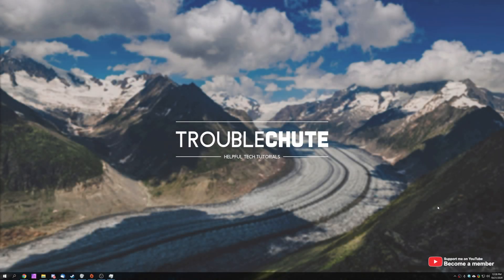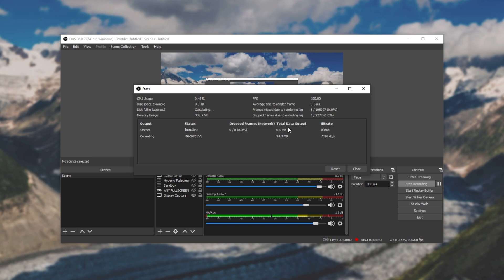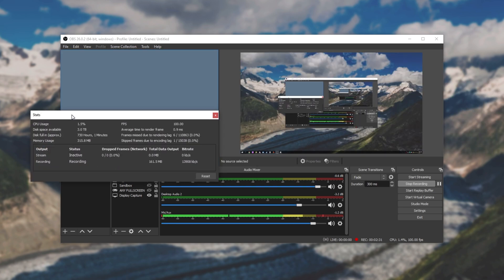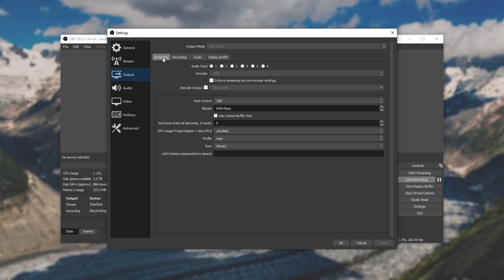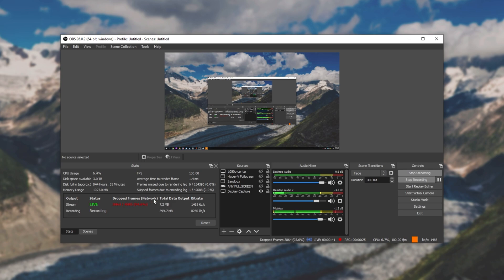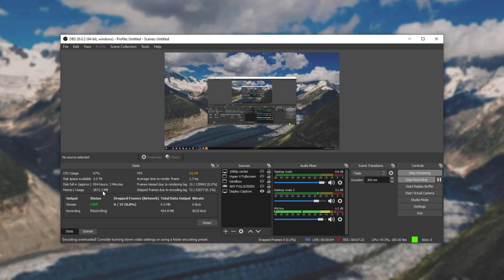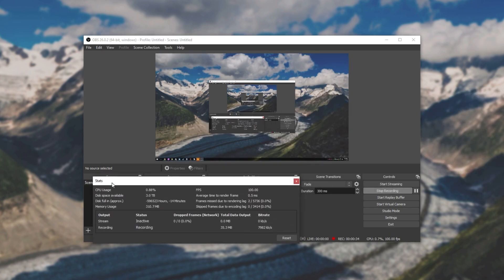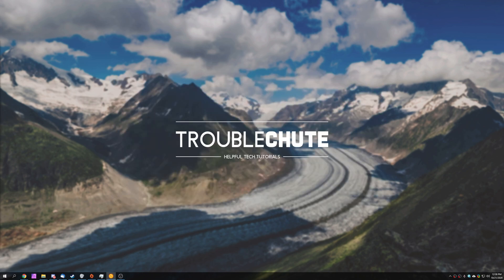OBS: Advanced Stats Crash Course | Understand Dropped Frames & More!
Dropping frames? Well, there are many reasons why you might be. There's a super useful Statistics window in OBS that few people know about. This video shows you this useful little window and everything you need to know. By the end, you'll have a good understanding of the Stats window, how to use it, and where to put it.

Timestamps:
0:00 - Explanation
0:34 - Opening Advanced Statistics window in OBS
0:57 - Docking Advanced Statistics in OBS
2:13 - Understanding frame drops with Statistics in OBS
4:50 - OBS Fix unable to dock window